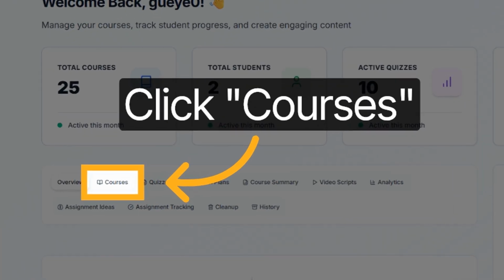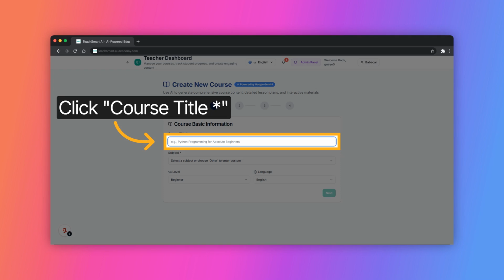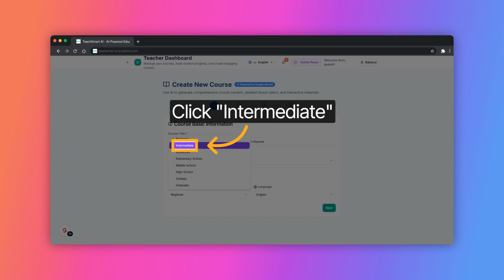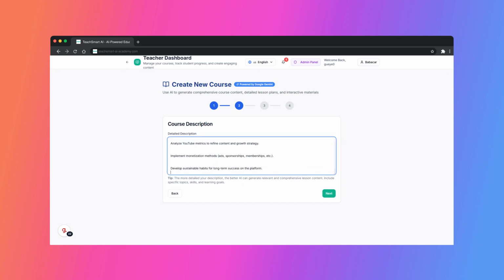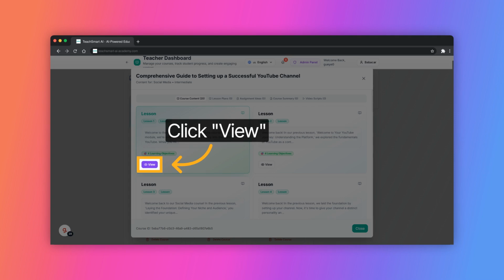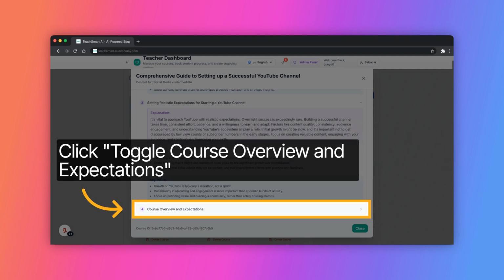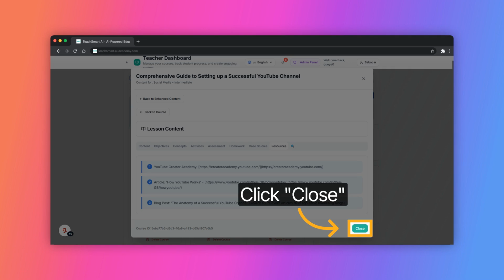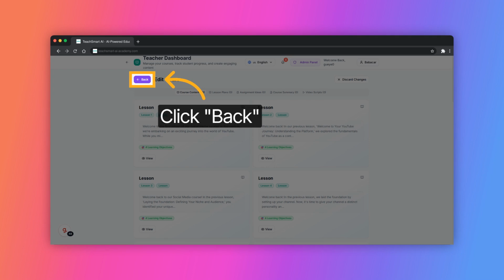How to Create AI Courses in Minutes | TeachSmart AI Academy Tutorial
Learn how to create complete, professional courses using AI in just minutes with TeachSmart AI Academy! 🎓

In this comprehensive tutorial, you'll discover:
✅ How to transform a simple idea into a full course outline
✅ Creating detailed lesson plans with learning objectives
✅ Generating engaging course content automatically
✅ Structuring your course for maximum student engagement
✅ Publishing and sharing your course with learners

⏱️ Timestamps:
0:00 - Introduction: Why AI for course creation?
1:00 - Getting started with TeachSmart
2:00 - Defining your course topic and objectives
3:30 - Generating course outline with AI
5:00 - Creating lesson content
7:00 - Adding assessments and quizzes
9:00 - Customizing and refining your course
11:00 - Publishing your course
12:30 - Next steps and best practices

💡 What You'll Learn:
• Transform hours of work into minutes with AI
• Create structured, professional course content
• Maintain educational quality while saving time
• Publish courses that engage and educate

• How to Generate Lesson Plans with AI
• How to Create Smart Quizzes with AI
• AI Tutor Setup Guide